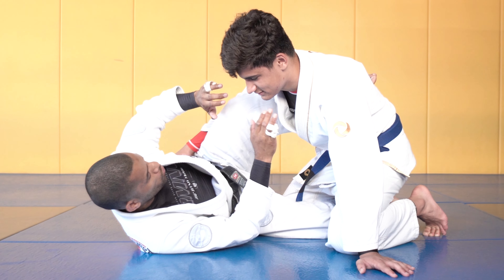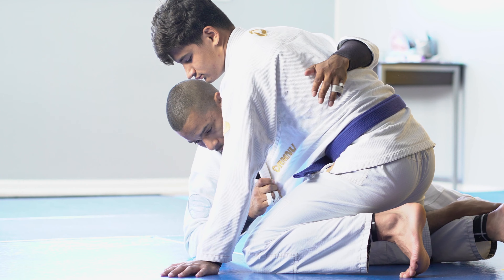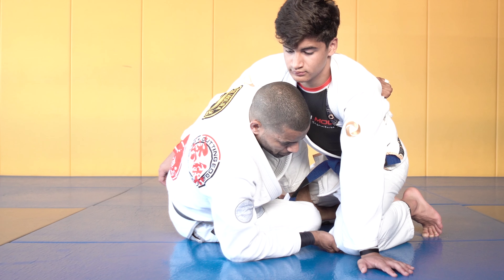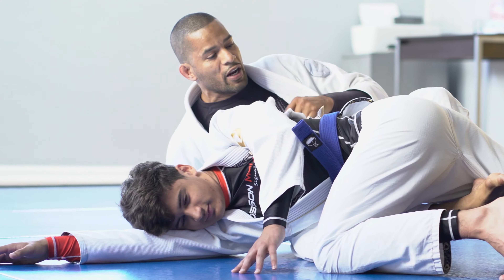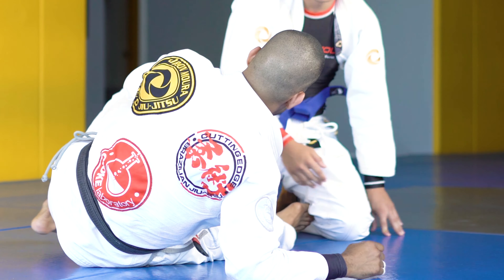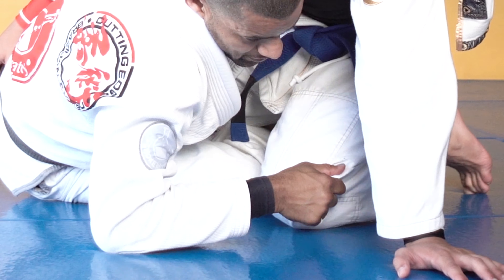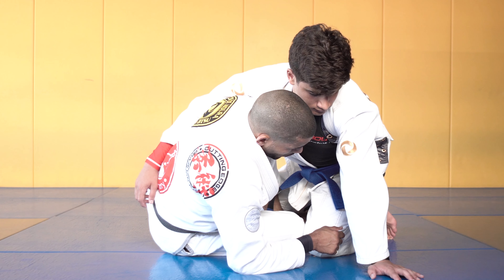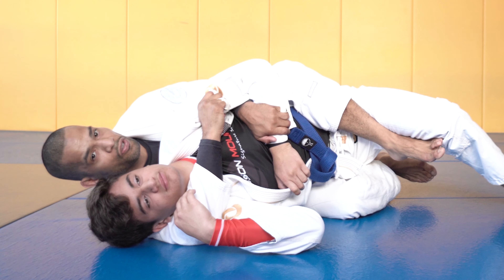NEW Butterfly Guard technique break down!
This technique was requested by Rigo Acensio on Instagram. I hope you like it warrior!

If you like my work and it's helping you grow please become a Patreon so that I can increase the output of videos from 1 a week to 2 videos per week.
🎵ES_Turn to Stone - Ballpoint
Uke- Jayden Manuel,  Cameraman- Juan Manuel